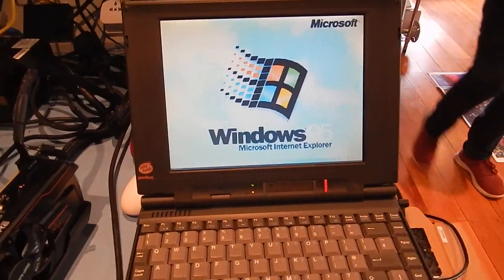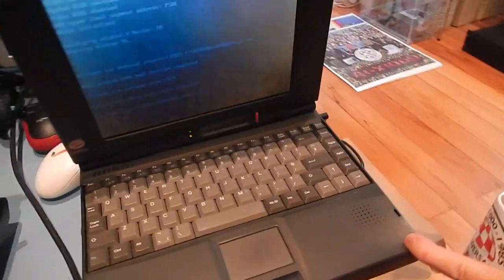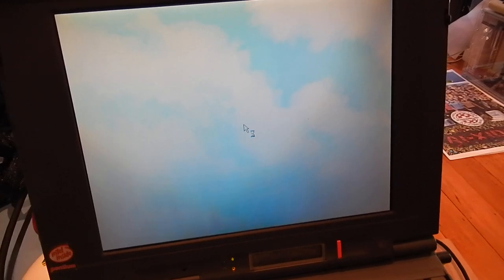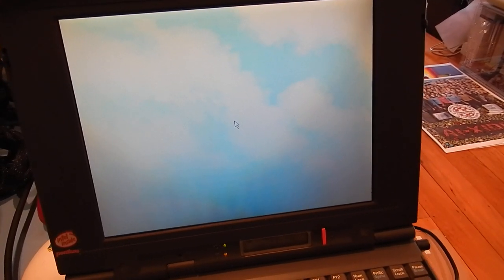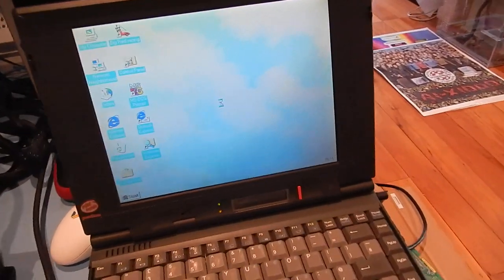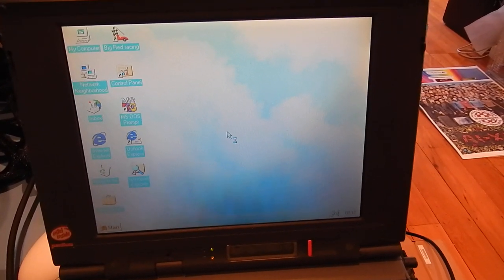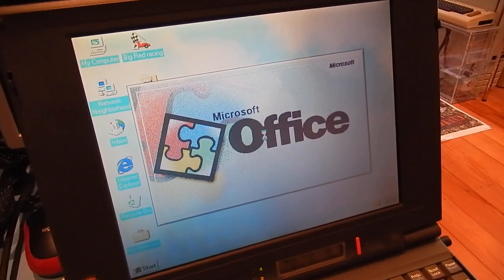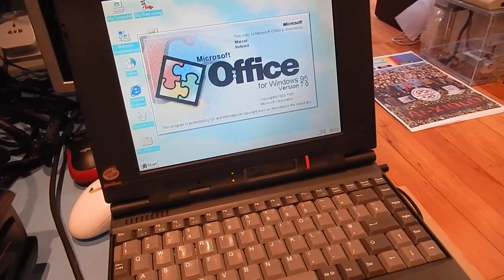Commodore Pentium laptop running Windows 95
From his computer collection, Trevor Dickinson shows off the one of his two Commodore Pentium laptops.  Pentium processors were released in March, 1993.  Commodore Business Machines went out of business in April, 1994.  Yet, the dates on start-up show 1995.

The Commodore Pentium laptop is running at 75 MHz with 8 megs of RAM.  It was originally owned by a user named Marcel.  We surmise that Marcel installed Windows 95, because the OS would not have been around if this laptop were produced in 1994. CBM may have rebadged it from a Featron FT6000e.

Filmed by Bernardo on Feb. 27, 2020, in Wellington, New Zealand